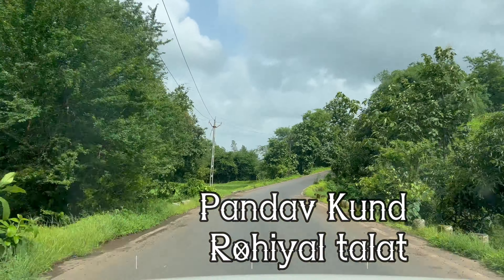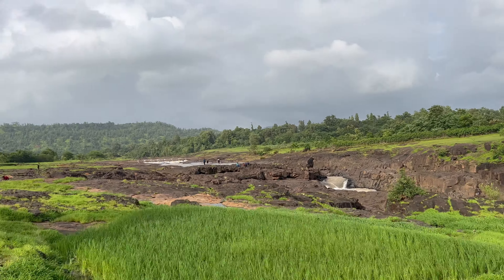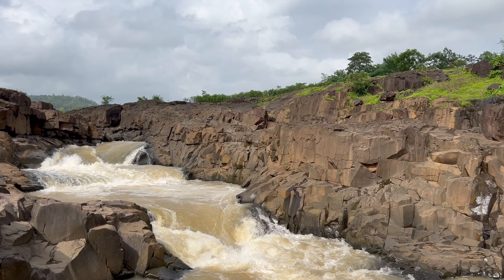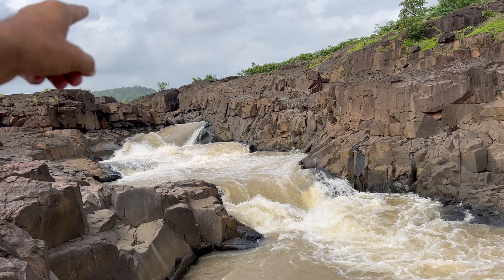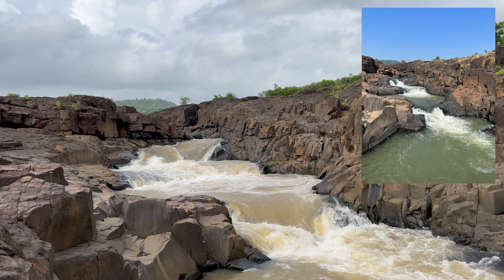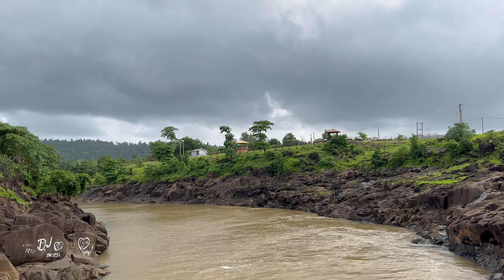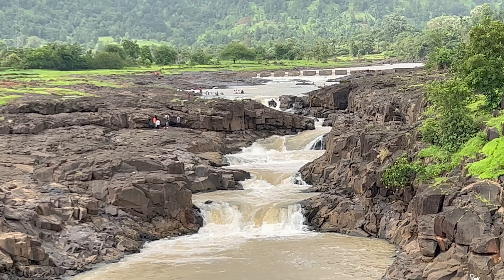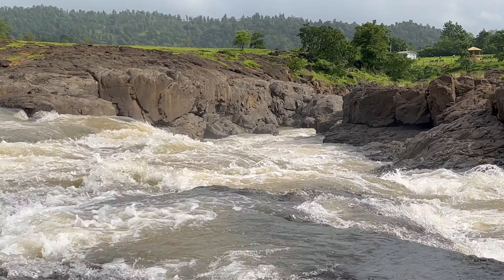Pandav Kund Waterfall| Waterfall on Kolak river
Peaceful Waterfall Pandav Kund Rohiyal Talat

During this monsoon season, we embarked on an exploration of the nearby areas, despite the limited budding activity. Our attention was captivated by the numerous waterfalls that had sprung to life, transforming the landscape into a vibrant emerald green. Among these hidden treasures was the enchanting Pandav Kund, situated near Kaprada, boasting a cascading waterfall with five distinct tiers. The nomenclature draws a fascinating parallel to the five Pandava brothers from ancient legends, adding an intriguing layer of symbolism to this already mesmerizing natural wonder.